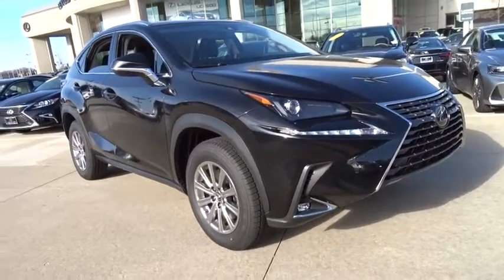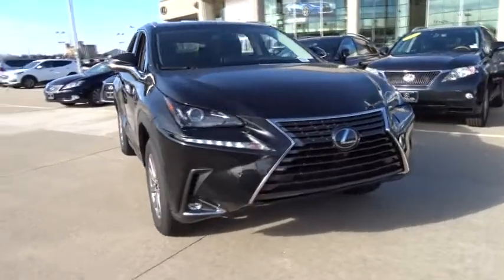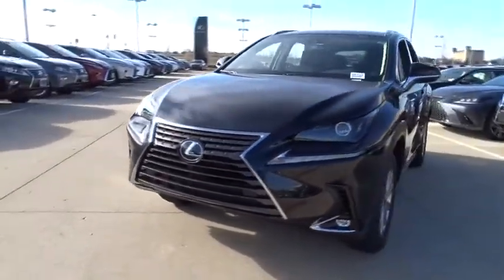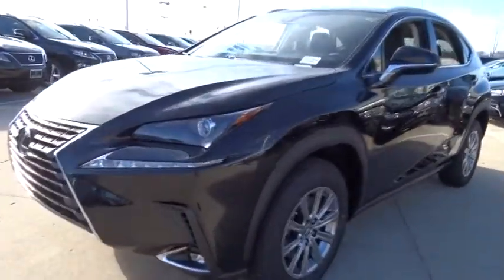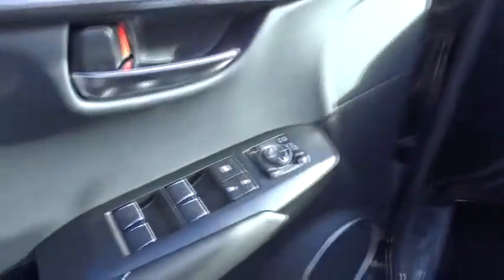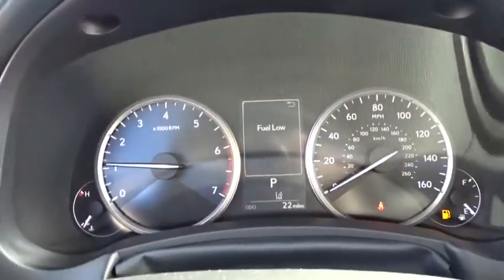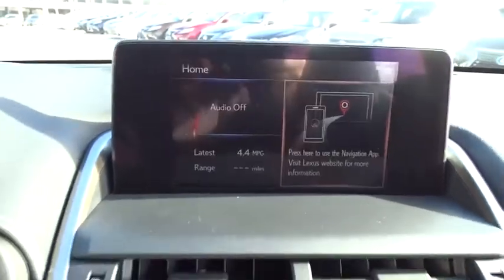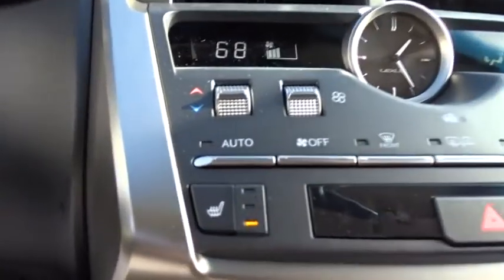2019 Lexus NX near me Palatine, Arlington Heights, Barrington, Glenview, Schaumburg, IL 36701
Caviar New 2019 Lexus NX available near me in Palatine, Illinois at Arlington Lexus. Servicing the Arlington Heights, Barrington, Glenview, Schaumburg, IL area.
2019 Lexus NX NX 300 - Stock#: 36701 - VIN#: JTJYARBZ9K2134316